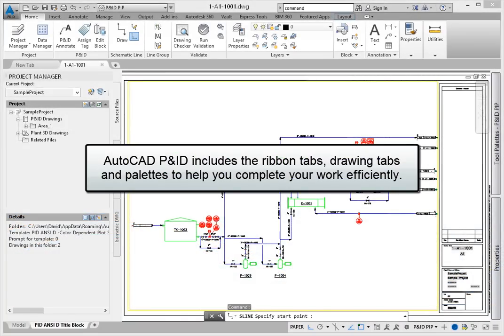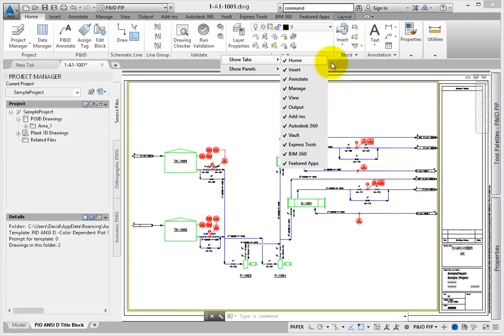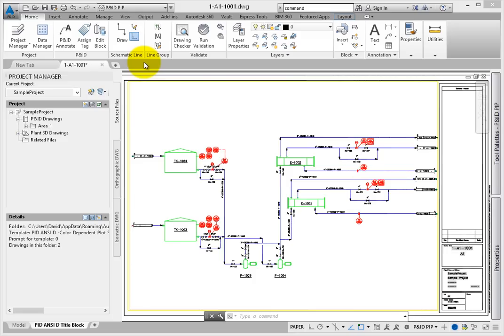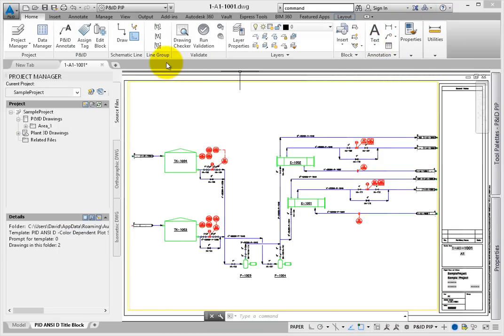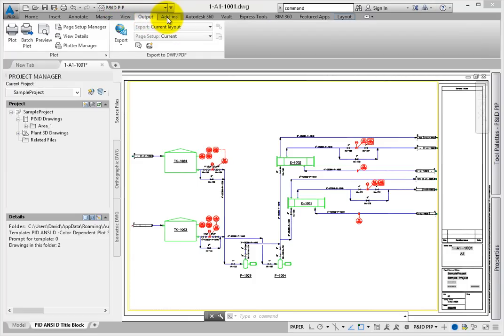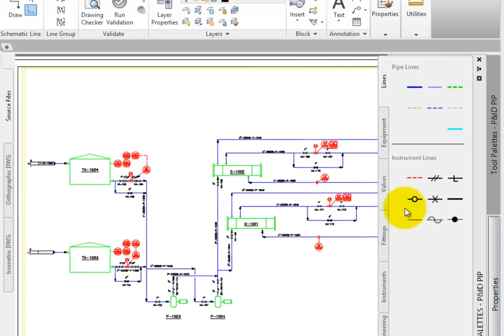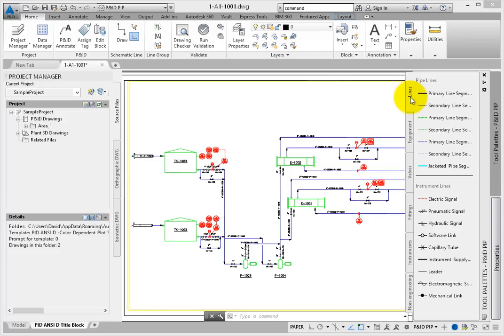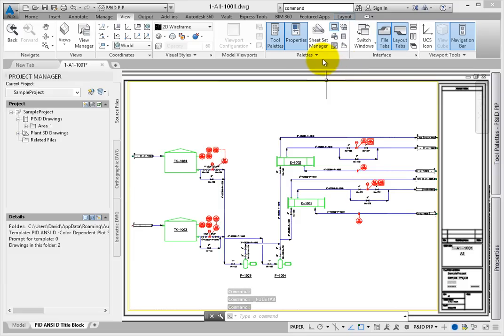Understanding the Ribbon Interface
Learning how to use the AutoCAD P&ID Ribbon, Drawing Tabs and Tool Palettes in AutoCAD P&ID 2015. .